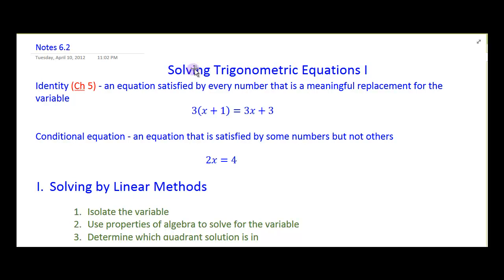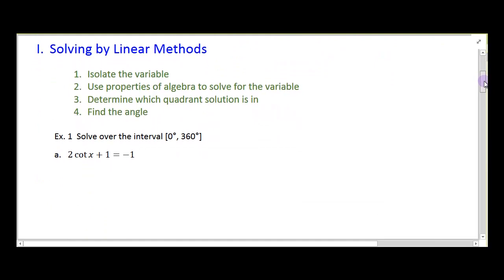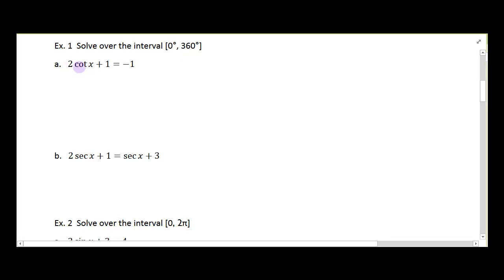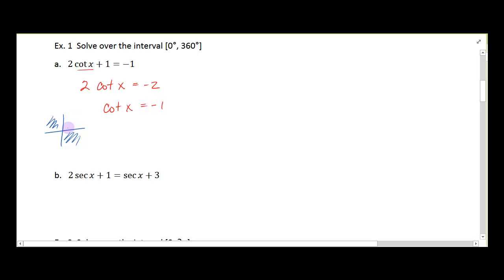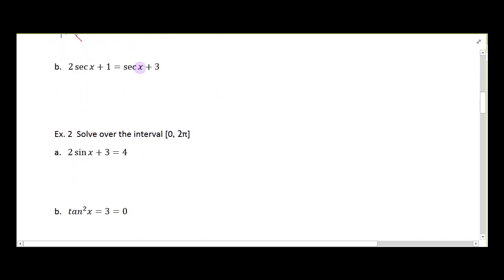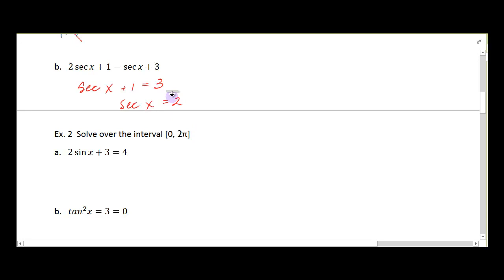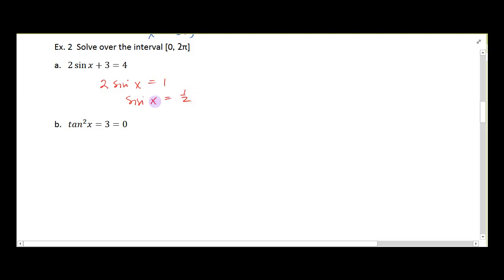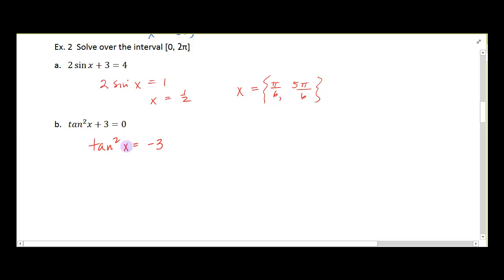Solve by Linear Methods